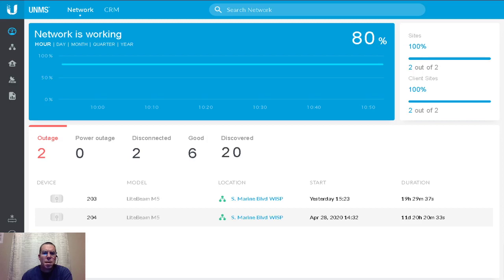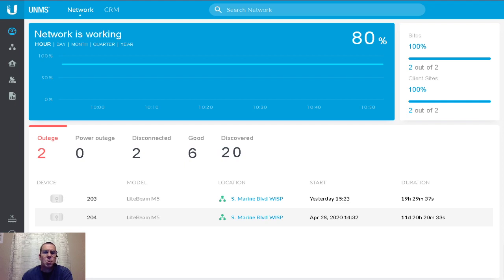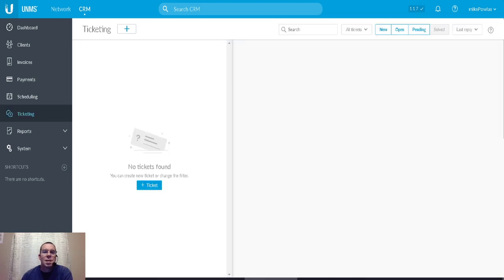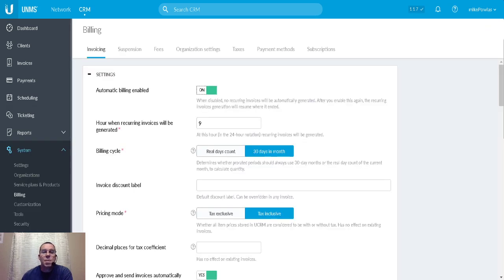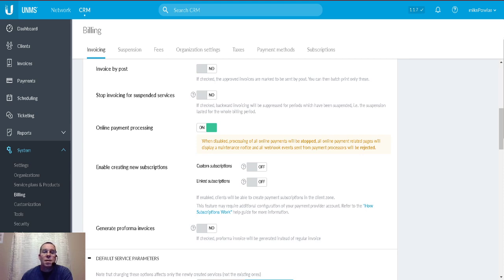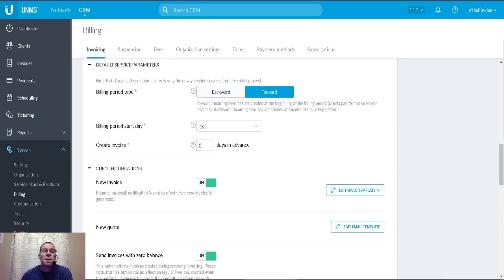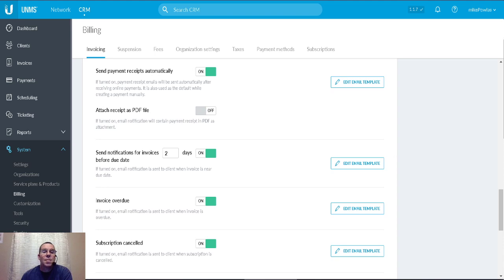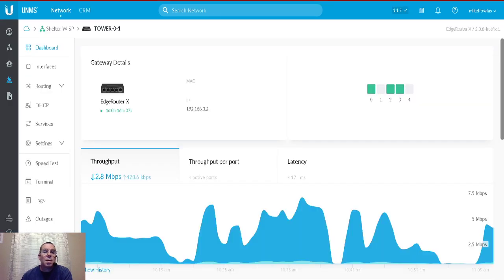How Does UNMS Work | Running A WISP